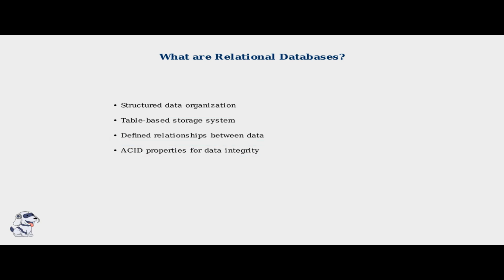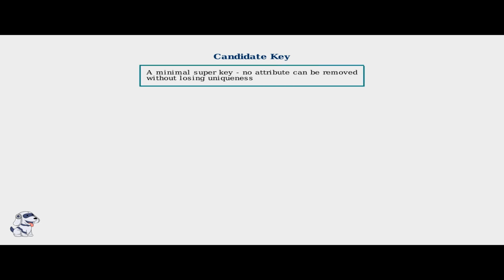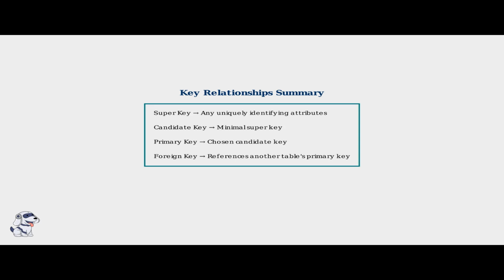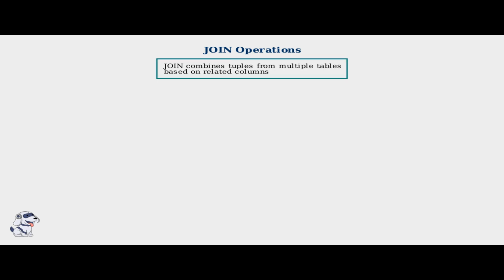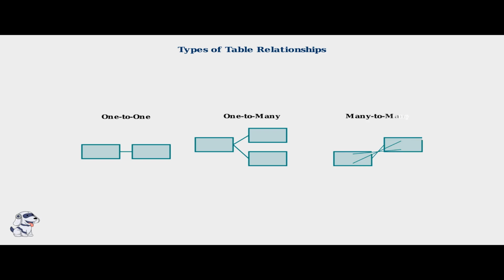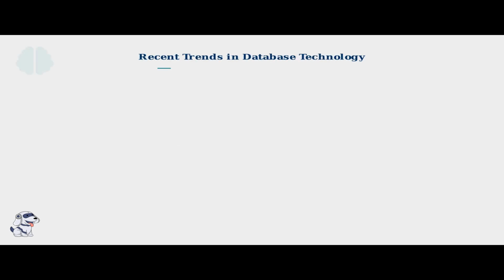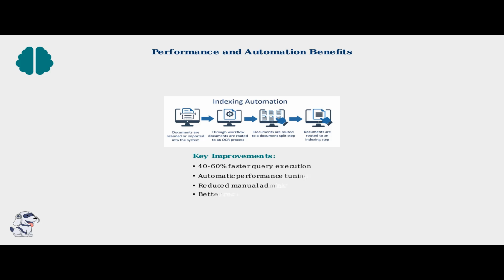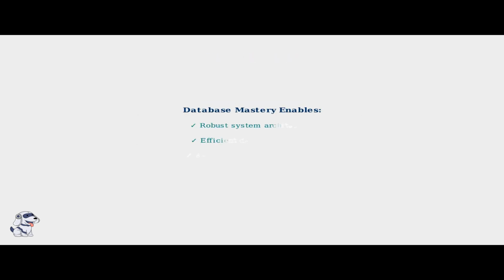Don't Learn AI until you watch this__ "14 Minute Masterclass"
​[Intro - The "Why"]
Stop guessing how AI works. In this video, we break down the Machine Learning Fundamentals that power the modern world. From data training to neural networks, we explain the "how" and the "why" in just 14 minutes.
​[The "What"]
Whether you're a student, a developer, or just curious about the future, this Thinkron guide simplifies the complex logic behind the algorithms.
​🚀 Topics Covered:
​The Core Definition: What is ML vs. Traditional Programming?
​The Three Pillars: Supervised, Unsupervised, and Reinforcement Learning.
​The Process: Data collection, Feature Engineering, and Model Training.
​The Reality: Why models fail and how we fix them.
​⏱️ CHAPTERS:
0:00 — Why ML Matters Now
2:15 — The Definition of "Learning" in Machines
4:30 — Supervised vs Unsupervised (The Simple Way)
7:45 — Neural Networks & Deep Learning Basics
10:20 — Real-World Use Cases (2026 Edition)
13:00 — How to Start Your ML Journey
​🧠 Connect with Thinkron: